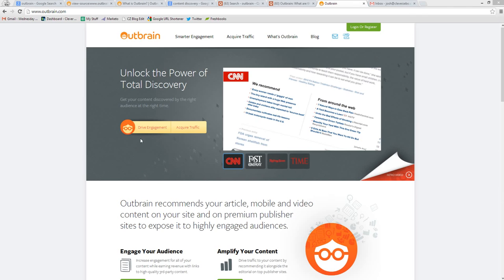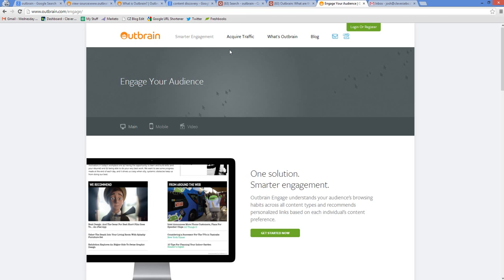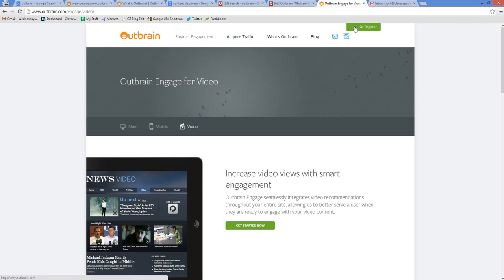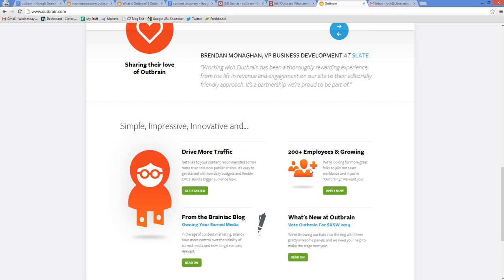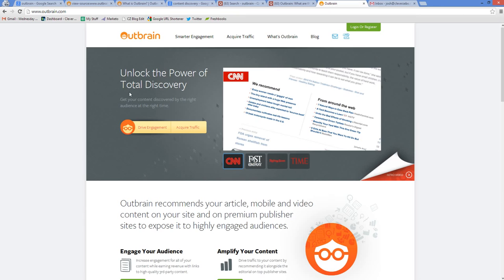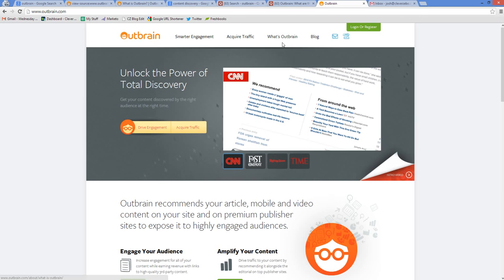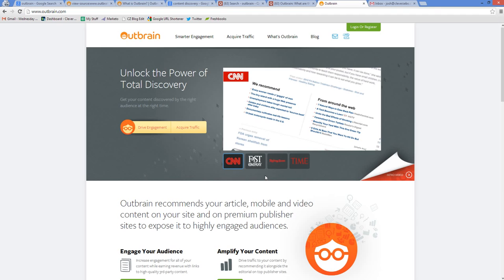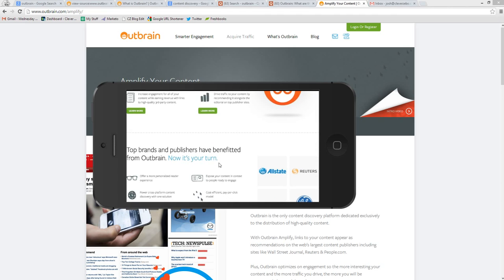Outbrain's Conversion Funnel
Conversion Zebo, Joshua Krafchin, deconstructs Outbrain's conversion funnel and gives ideas for ways to a/b test it.